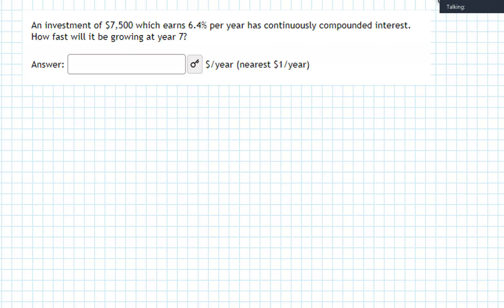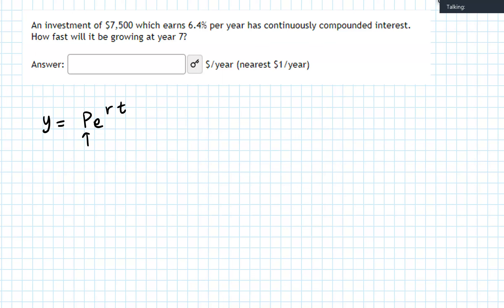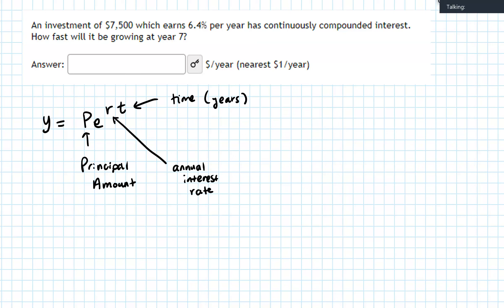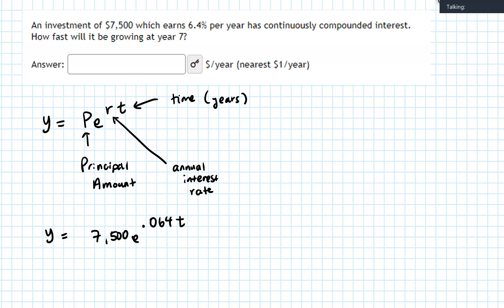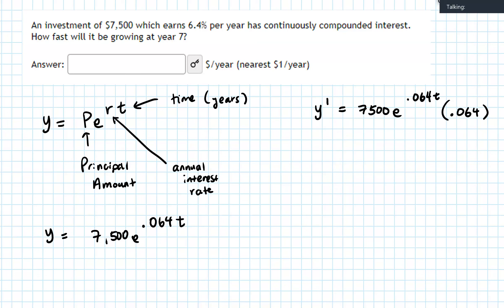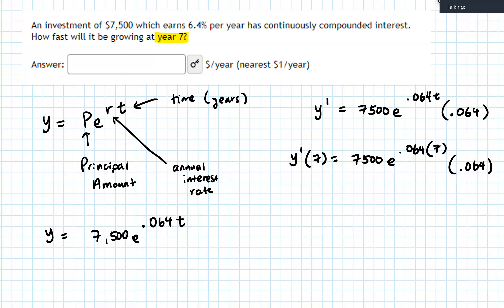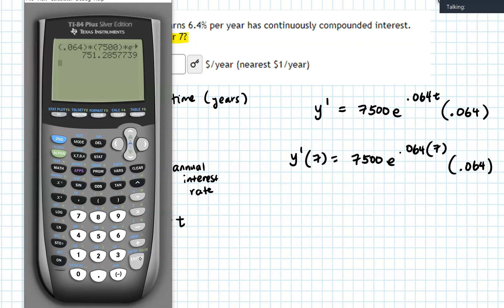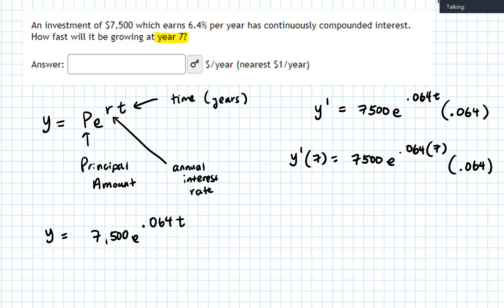Derivative with Continuously Compounded Interest Example